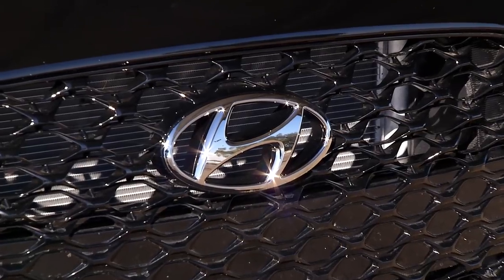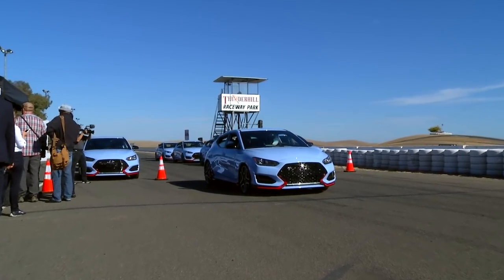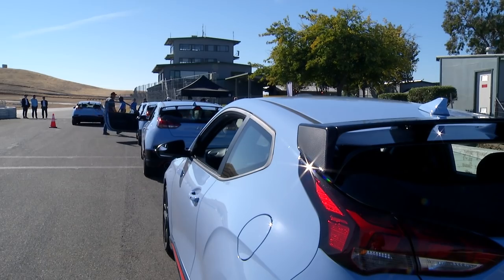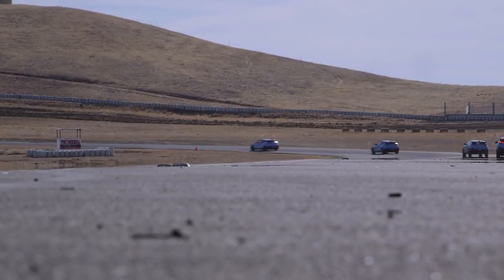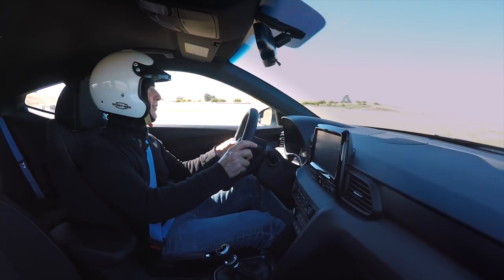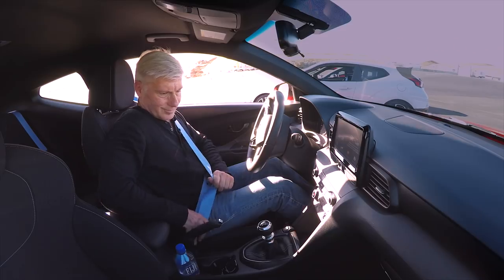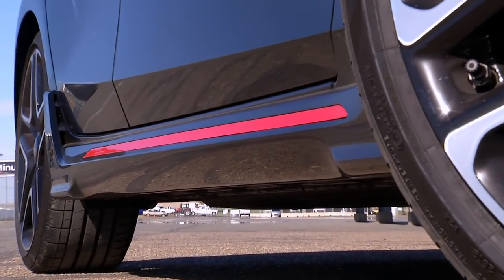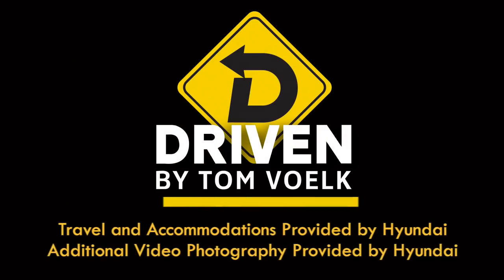Driven- 2019 Hyundai Veloster N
The short list of performance cars that mere mortals can afford has just grown by one- Hyundai’s Veloster N. Track ready the moment it leaves the dealership lot, it’s also a comfortable daily driver. Tom Voelk travels to Thunderhill Raceway Park in California to flog this hot hatch. He also interviews Albert Biermann, the engineer poached by Hyundai from BMW’s M Performance division to make the Veloster N letter perfect.